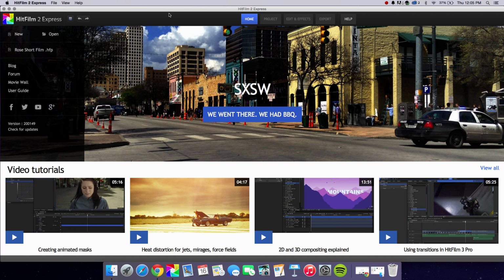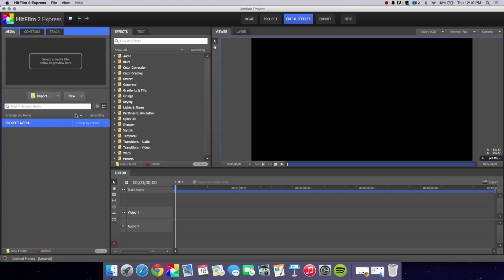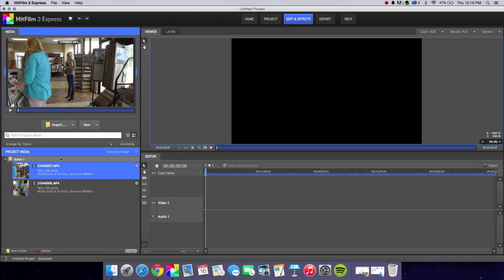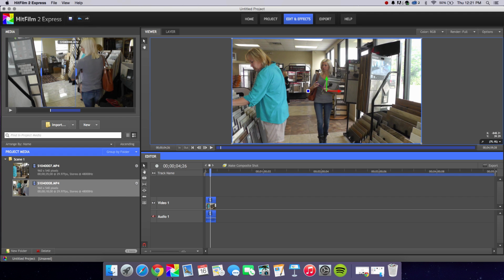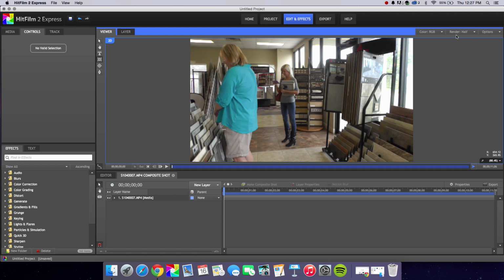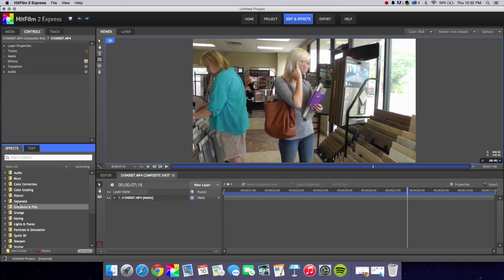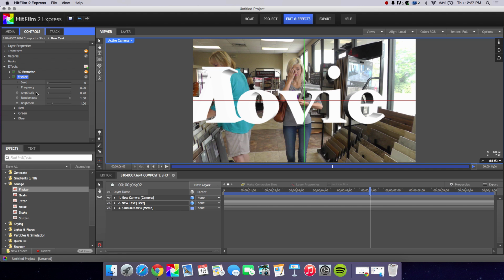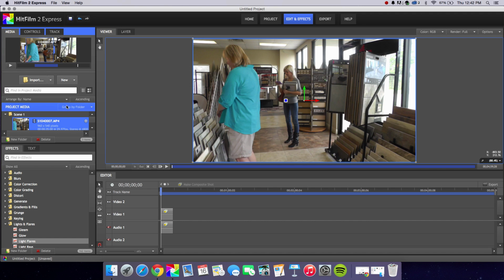Hitfilm 2 Express Review